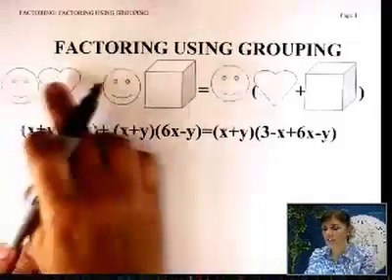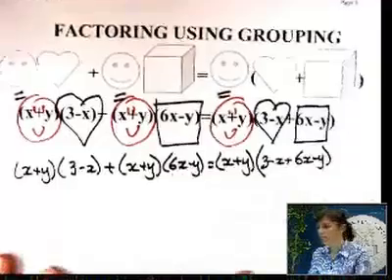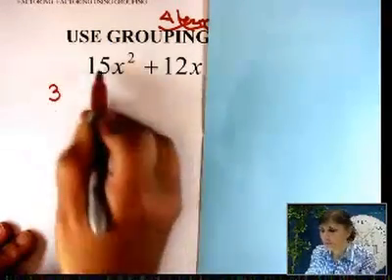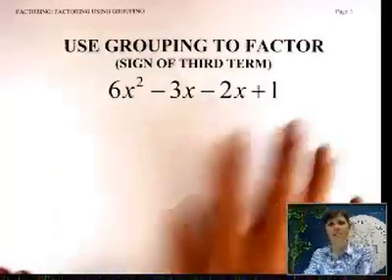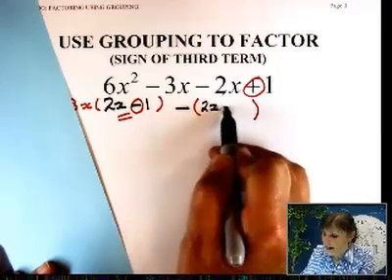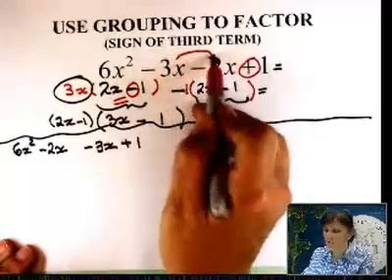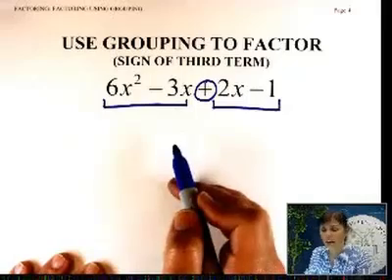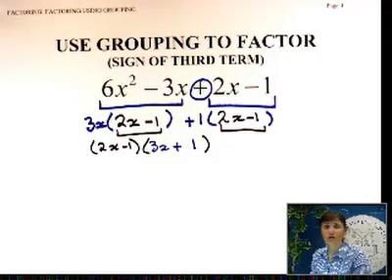BegAlg 20 Polynomial Factoring Factoring Using Grouping